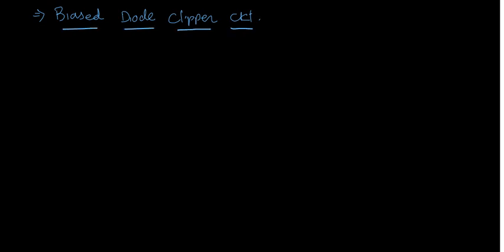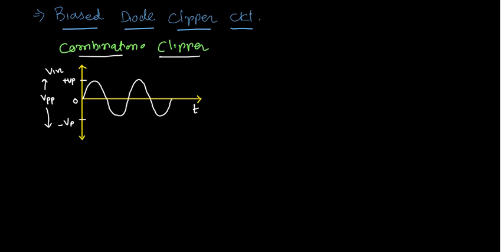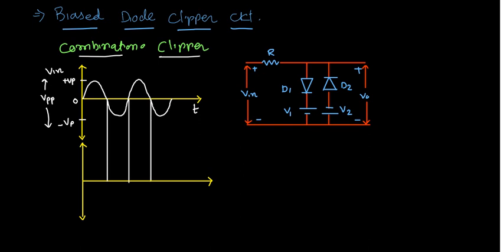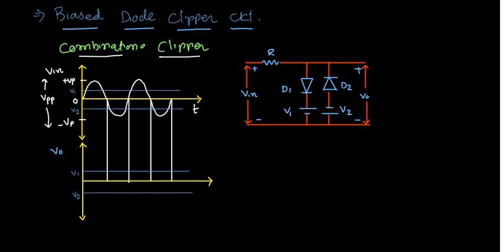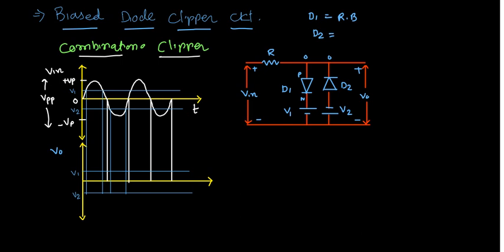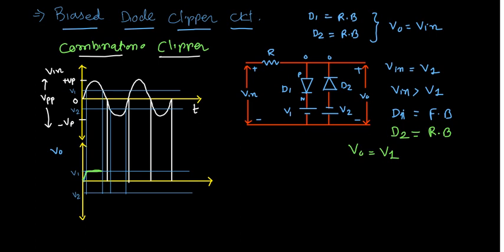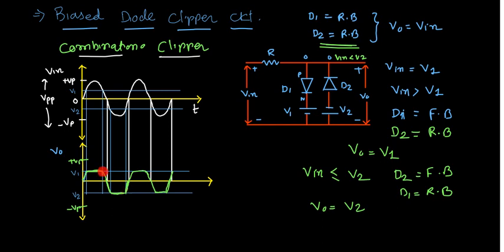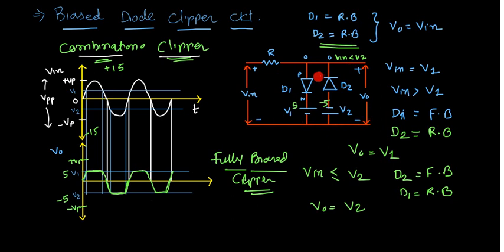Combination Diode Clipper || Shunt Diode Clipper || Biased Clipper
The advantage of biased diode clipping circuits is that it prevents the output signal from exceeding preset voltage limits for both half cycles of the input waveform, which could be an input from a noisy sensor or the positive and negative supply rails of a power supply.

If the diode clipping levels are set too low or the input waveform is too great then the elimination of both waveform peaks could end up with a square-wave shaped waveform.